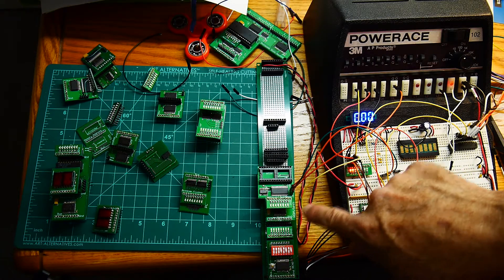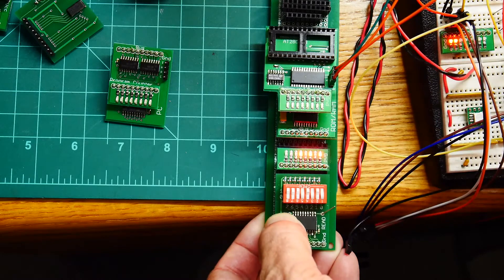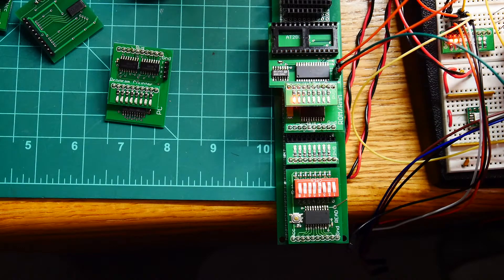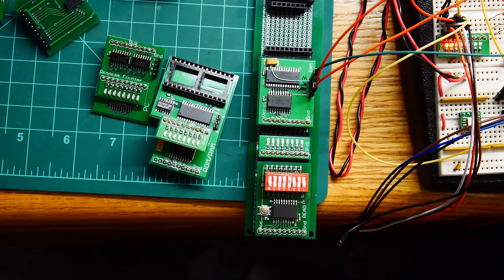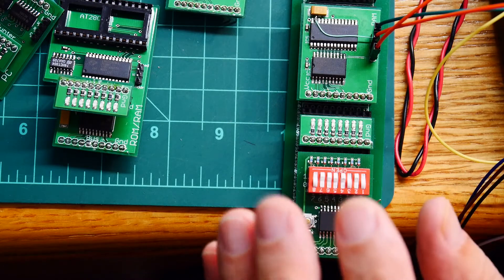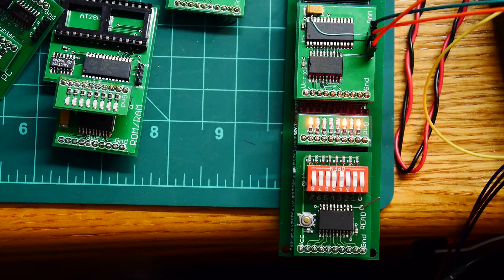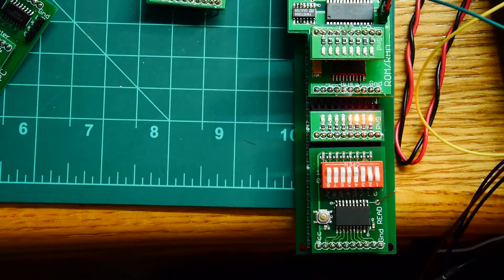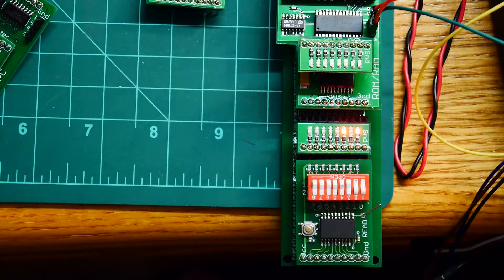#113 TTL CPU testing rom ram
episode 113
testing the new rom ram board